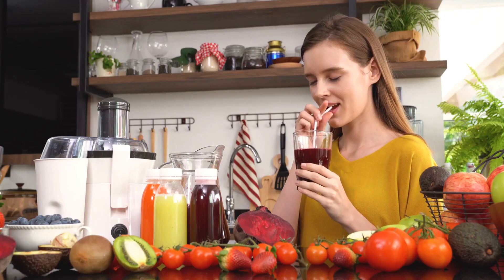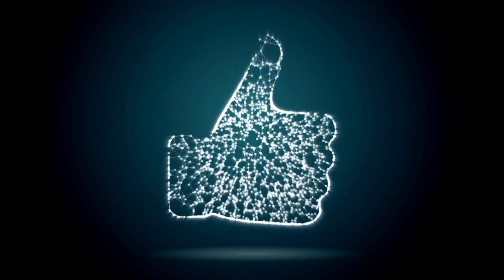One Cup for Natural Blood Detox: Beetroot, Turmeric, and Coriander | Healthy Recipe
In this video, we'll delve into the advantages and significance of incorporating specific vegetables into your diet, offering exceptional benefits for your overall well-being and serving as an effective remedy for blood detoxification.

Discover how the betaine in beetroot supports liver detoxification, how curcumin in turmeric promotes blood purification, and how coriander's chlorophyll efficiently eliminates toxins from your system.

For a healthier and more vibrant life, learn how to combine these dietary choices with proper hydration, regular exercise, and the avoidance of alcohol and smoking. Join us for these valuable insights into optimizing your health!

As recommended by health care professionals, people with anemia should increase the consumption of beets in their daily meals so that the body can absorb more iron. This will help regenerate blood cells and provide an adequate amount of oxygen to the whole body.

Here's how you can prepare this detoxifying juice:

1 medium-sized beetroot, peeled and chopped
1-inch piece of fresh turmeric root or half a teaspoon of turmeric powder
A handful of fresh coriander leaves
Pinch of black pepper
1 cup of water
One teaspoon of honey (optional, for sweetness)

Directions:

1. Begin by thoroughly washing all the ingredients. If you're using fresh turmeric root, peel it and chop it into smaller pieces for easier blending.
2. In a blender, combine the chopped beetroot, turmeric, and fresh coriander leaves.
3. Add 1 cup of water to the blender, and blend all the ingredients until you achieve a smooth consistency.
4. If you prefer a slightly sweet taste, you can add a teaspoon of honey and blend again.
5. Once blended, strain the juice thoroughly.
6. Transfer this detox juice into a glass and consume it immediately.